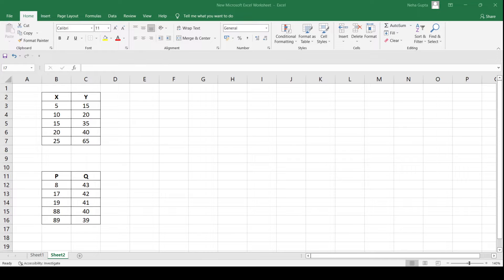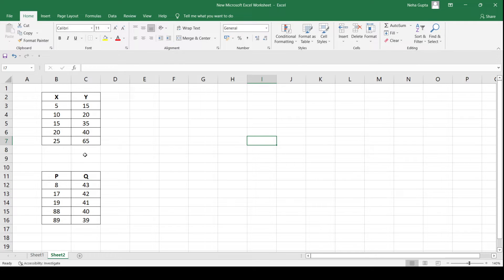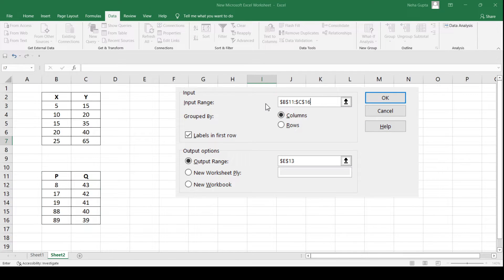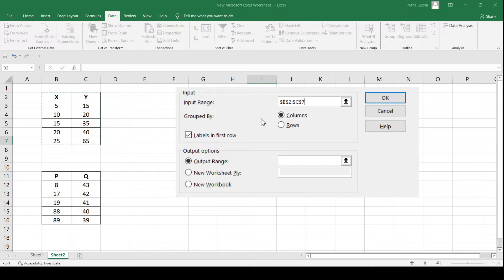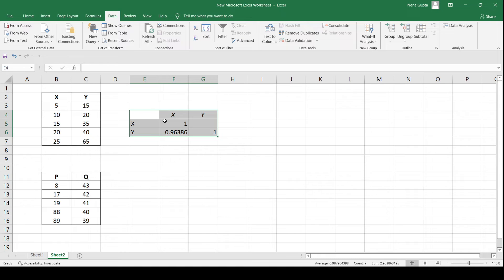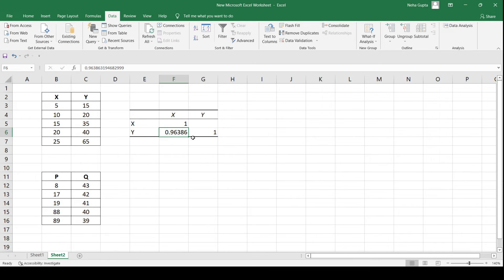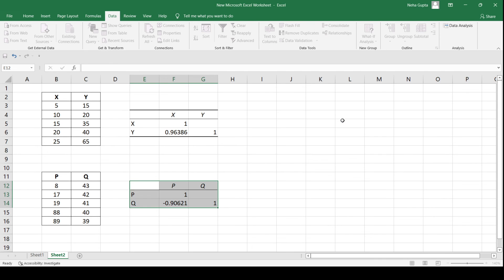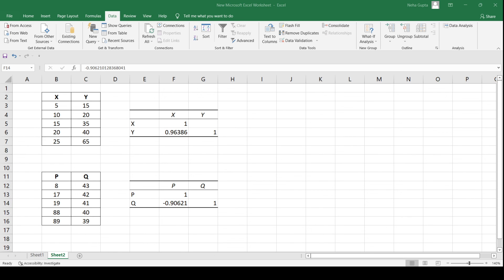Correlation Coefficient in Data Analysis Toolpak in Excel 2016 | Statistical Analysis in MS Excel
This video explains how to compute Correlation Coefficient using Data Analysis Toolpak for performing Statistical Analysis in Microsoft Excel 2016.